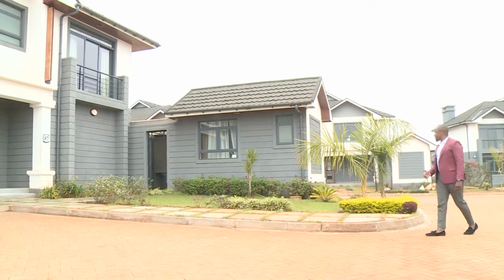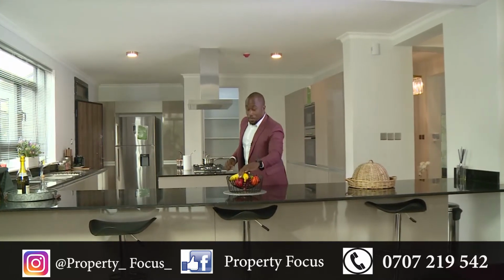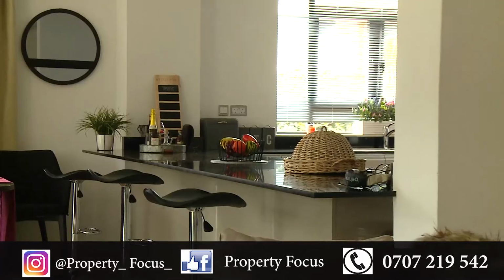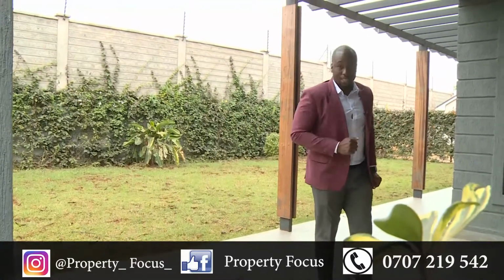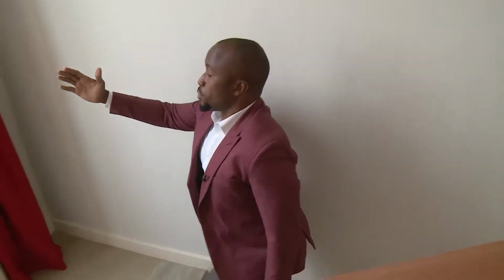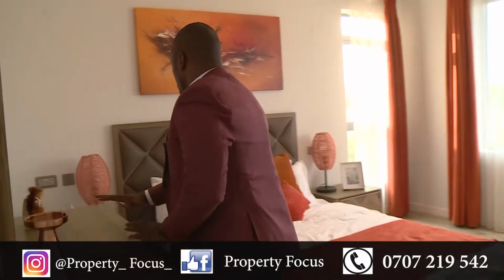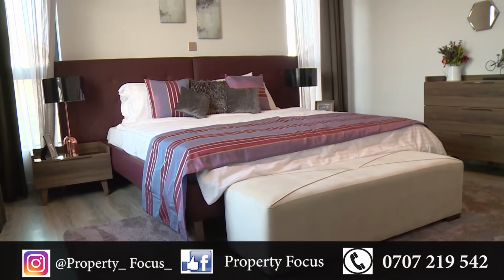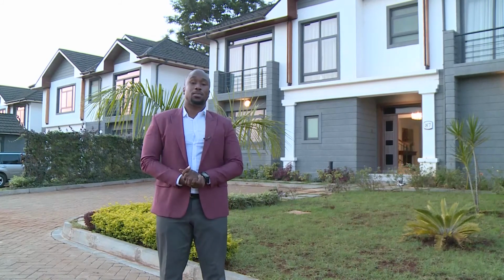Classical Modern Home review || Property Focus